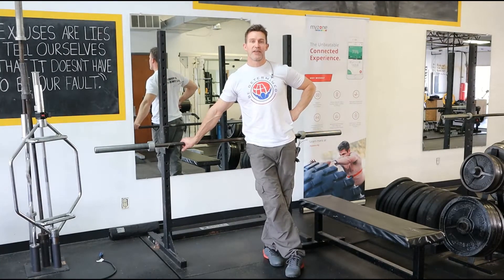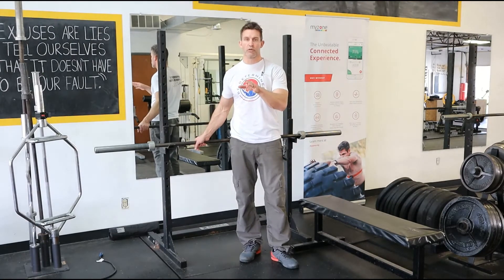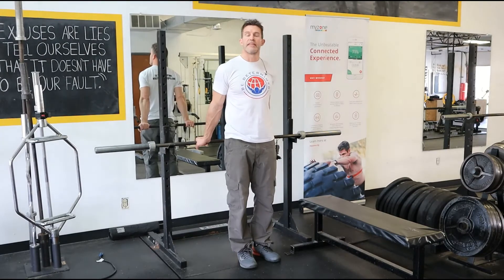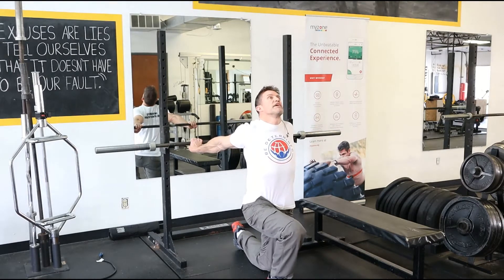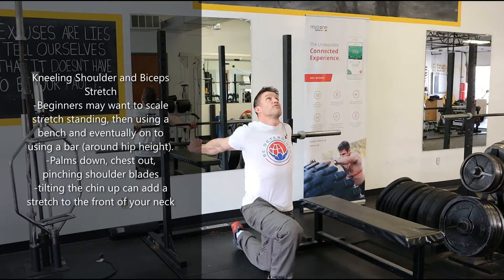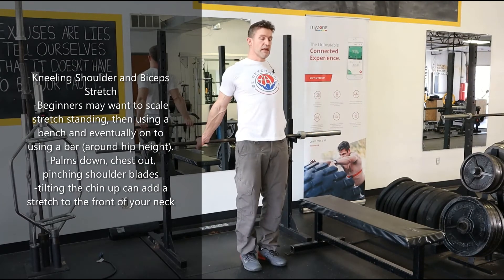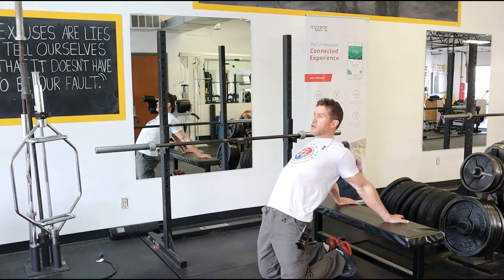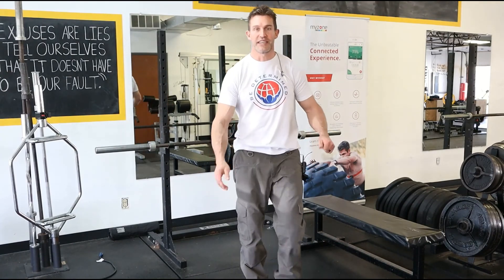Kneeling Shoulder and Biceps Stretch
Many shoulder issues can be tied to the long head of the bicep. The kneeling shoulder stretch is perfect for stretching the anterior shoulders and biceps at the same time. Almost any fixed surface can work but its best to start low and work up to a more challenging height. A great modification is to use a bench. Set up the stretch with palms down and one or both knees on the ground. Make sure you pinch your shoulders and push your chest out to get the greatest benefit. Consider tilting your chin up to add a stretch to your cervical flexors.